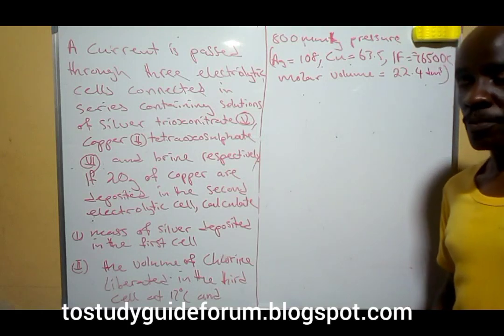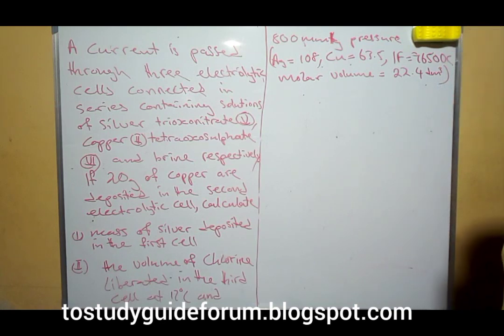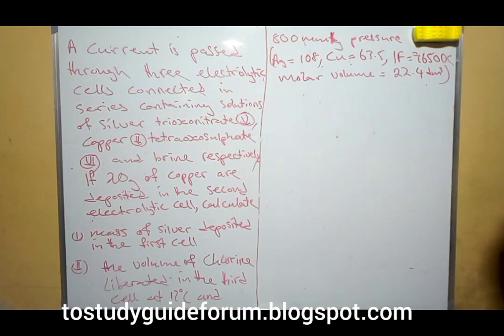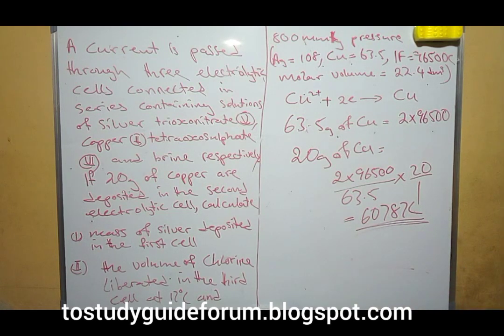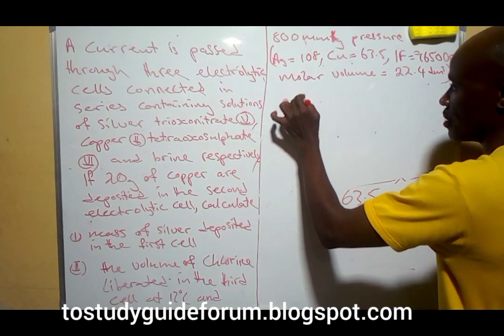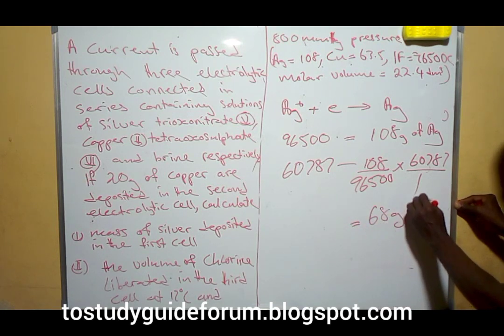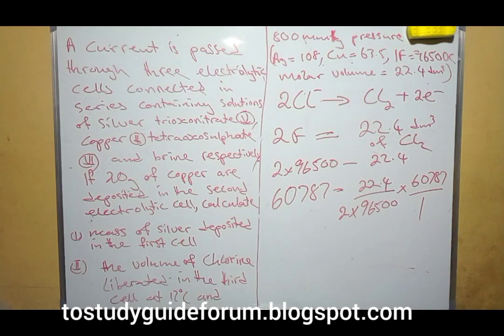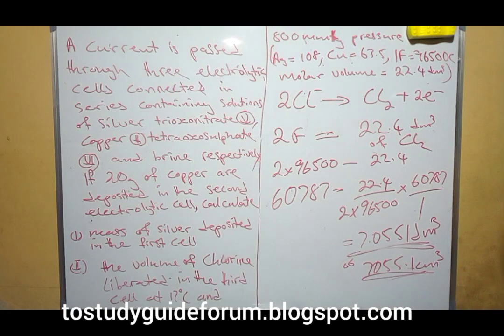Faraday's second Law application in calculation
This video shows how to apply Faraday's Second of electrolysis in the calculation of the mass of silver deposited and the volume of the chlorine gas liberated.